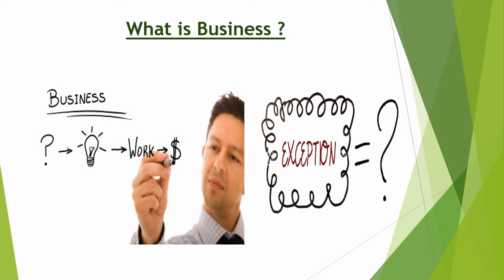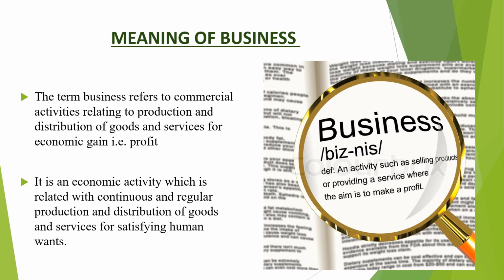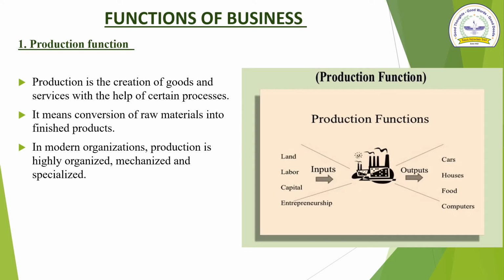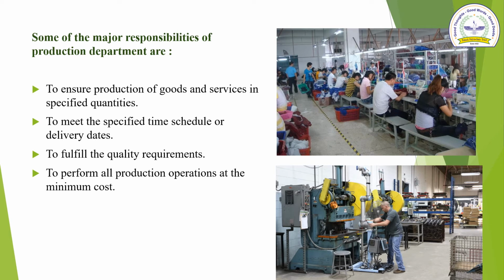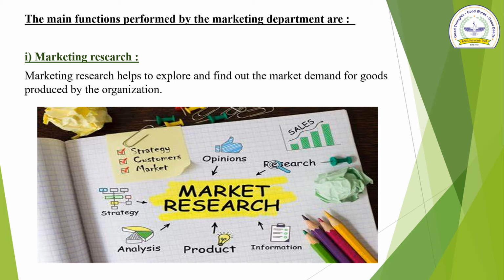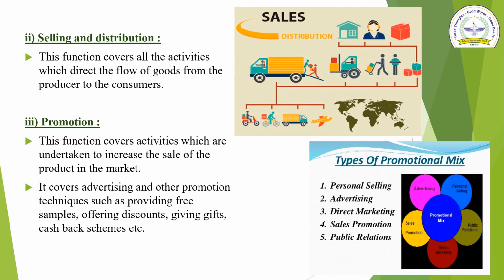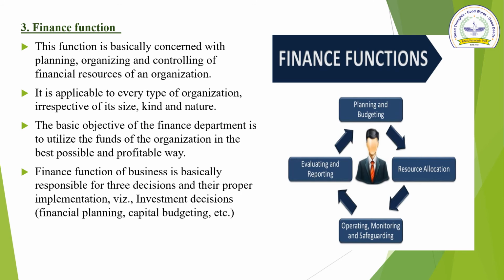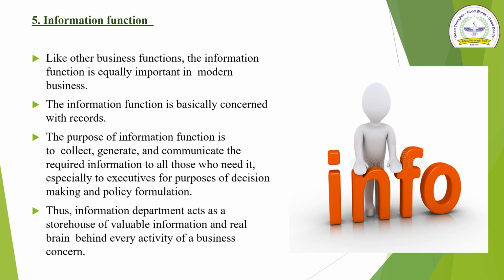Meaning & Functions of Business